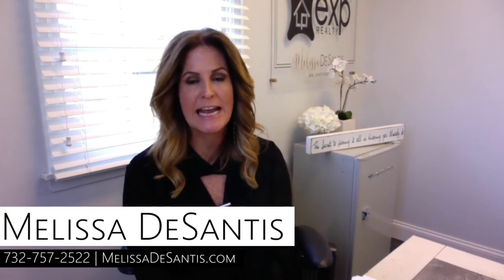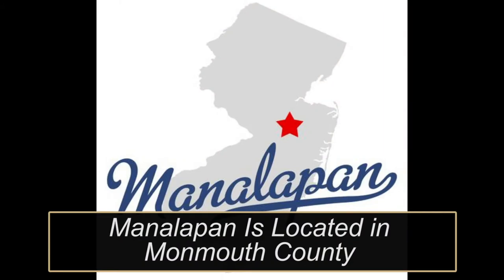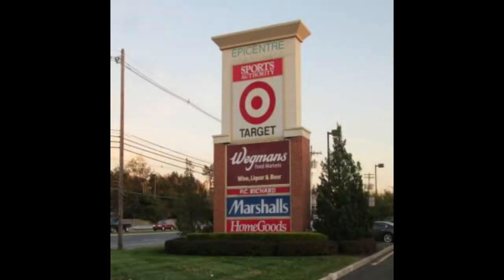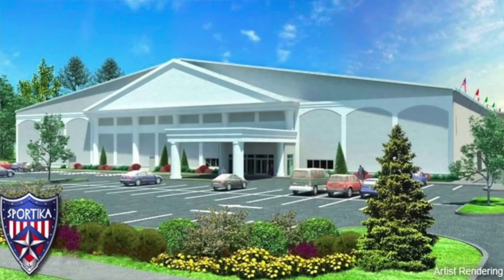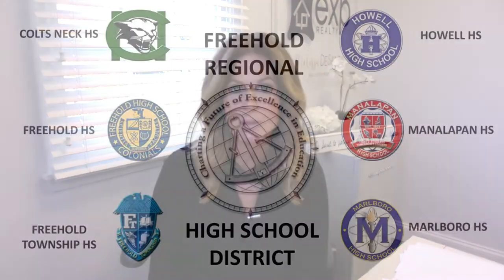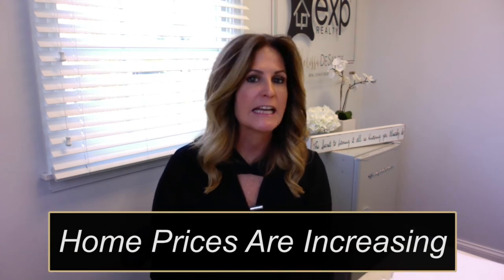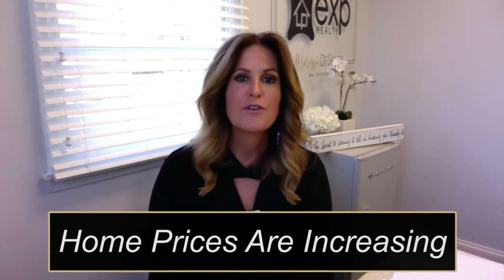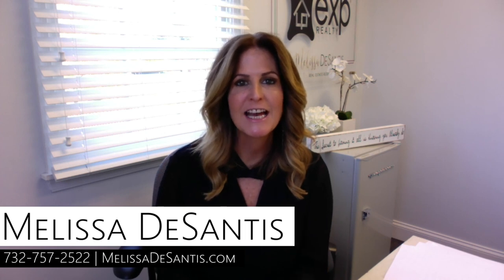The Pros and Cons of Living in Manalapan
Today I want to share all kinds of information about Manalapan, New Jersey. I’ve lived here for over 10 years, and I can’t imagine living anywhere else. However, I’m setting my bias aside to tell you the pros and cons of living here. First of all, Manalapan is split into three sections, and they’re all a bit different. To learn more about my town, watch this short video.

Melissa DeSantis
eXp Realty Central Jersey